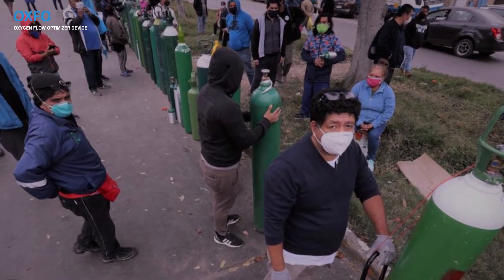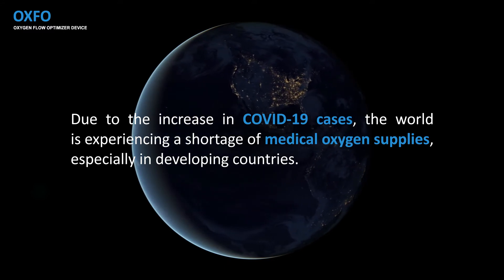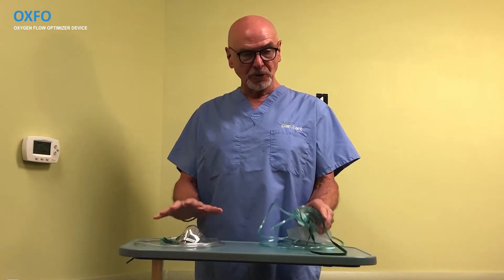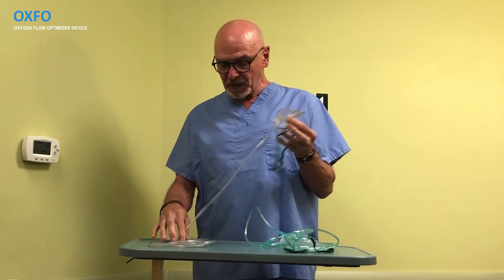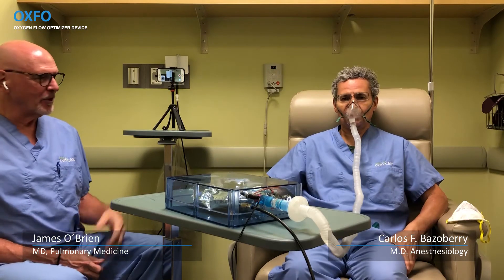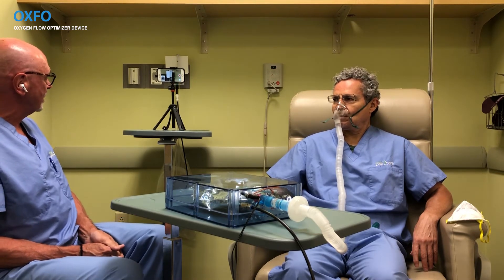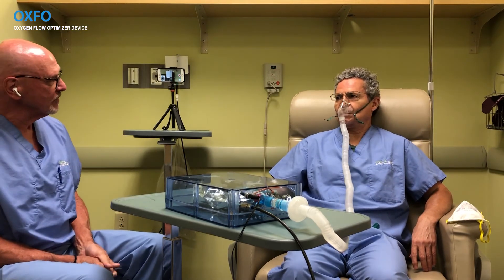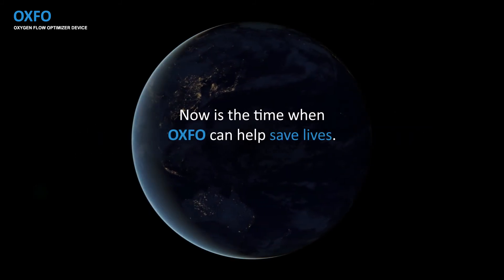OXFO - OXYGEN FLOW OPTIMIZER DEVICE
The OXFO device will help save lives by significantly saving oxygen
consumption by at least 50% during the patient’s exhalation.